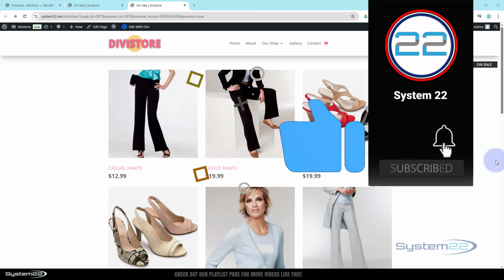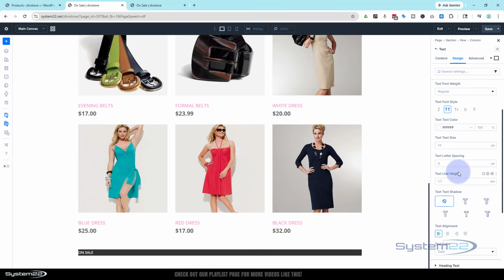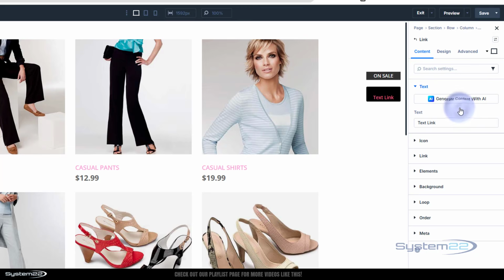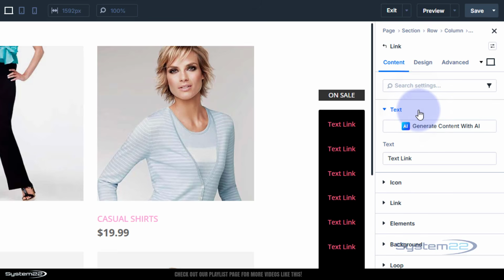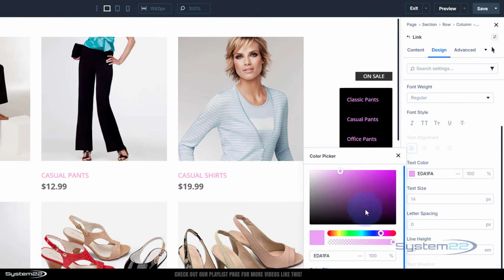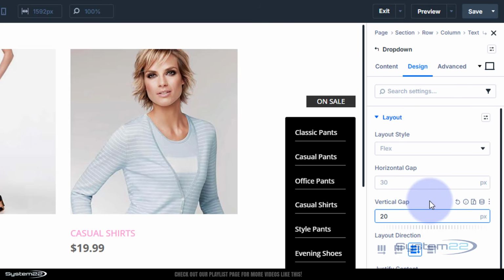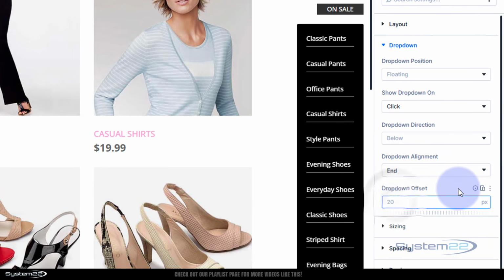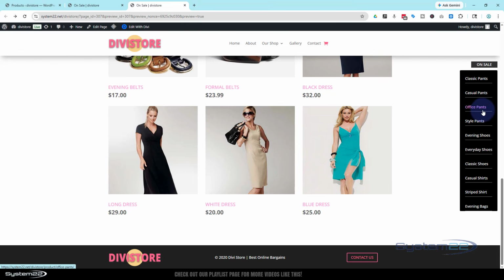Divi 5 NEW Dropdown Module – Create a Scrollable Product Menu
Divi 5 introduces a powerful new Dropdown Module, making it easier than ever to create interactive menus and dynamic dropdown layouts without plugins.

In this Divi 5 tutorial we show you how to create a scrollable dropdown product menu using the brand new Dropdown Module and Link Module. This powerful feature allows you to add a floating button that opens a menu of products or sale items that users can quickly navigate through.

The best part is that this entire feature is created without writing any code. Divi 5's new modules make it incredibly easy to design advanced interactive menus directly inside the visual builder.

We’ll walk through the entire process step by step. First we create the floating button using the new Divi Link Module. When the user clicks the button, a dropdown panel opens revealing a scrollable list of items. Each item can link to a product page, sales page, category page, or any URL you choose.

This is a fantastic feature for eCommerce stores, product landing pages, or promotional sales menus. Instead of cluttering your header with too many links, you can create a clean floating button that reveals a compact scrollable menu.

The new Divi 5 Dropdown Module provides powerful flexibility, allowing you to add icons, text links, buttons, and even custom layouts inside the dropdown panel. Combined with the Link Module, you can create highly interactive navigation elements that look modern and professional.

If you want to build more advanced navigation features inside Divi 5 without plugins or custom code, this tutorial will show you exactly how.

v=ZAO2MH0dQtk&list=PLqabIl8dx2wo8rcs-fkk5tnBDyHthjiLw

v=rNhjGUsnC3E&list=PLqabIl8dx2wq6ySkW_gPjiPrufojD4la9